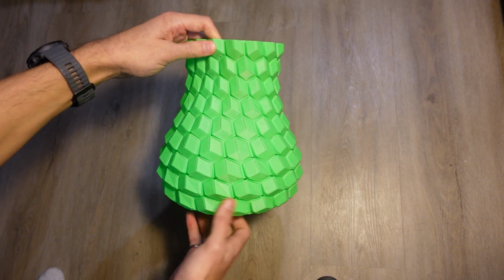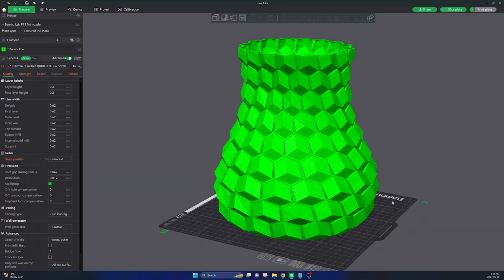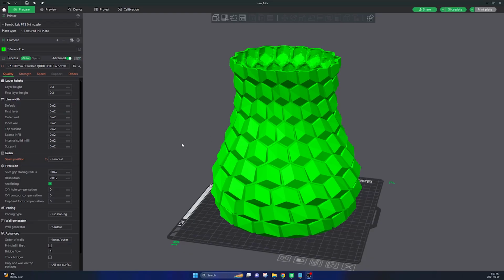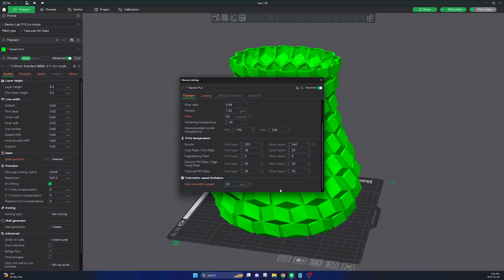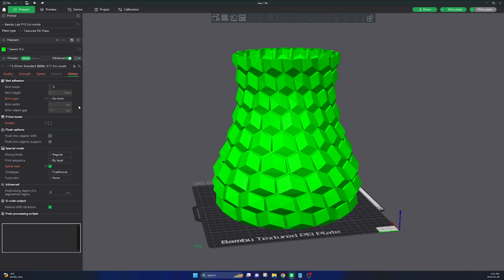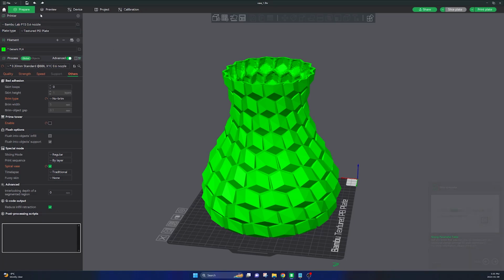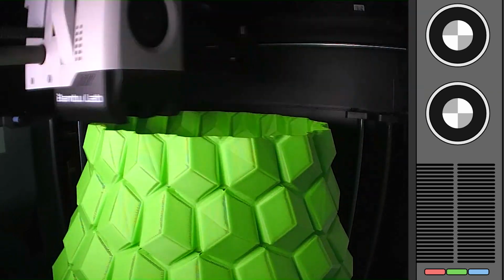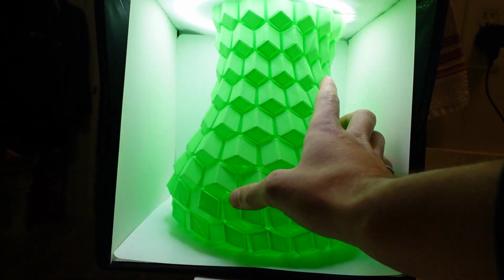Bambu Lab 3D Printers are FAST 😮 LUDICROUS MODE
I 3D printed the largest item I could in the shortest amount of time with my BambuLab P1S.

I show the best settings I've found for increasing speed and printing faster, for your P1S or any other BambuLab 3D printer. I print a large vase in ludicrous mode with a 0.6mm nozzle at 0.3mm layer height.

✅Print faster and increase the speeds of your 3D prints with larger diameter 0.6mm nozzle

✅My favorite cheap PLA filament